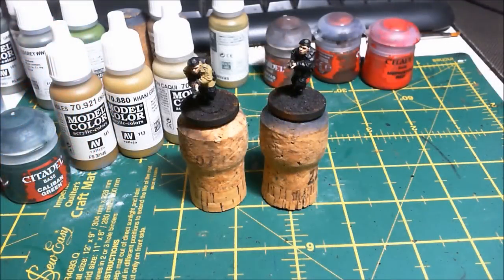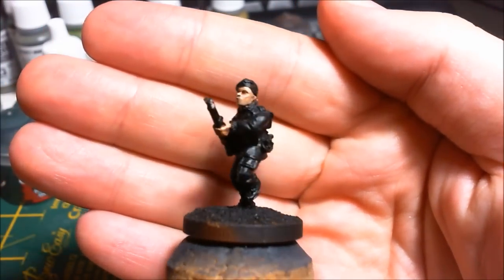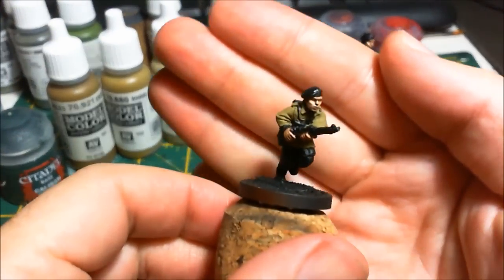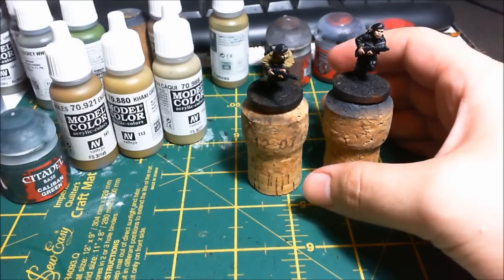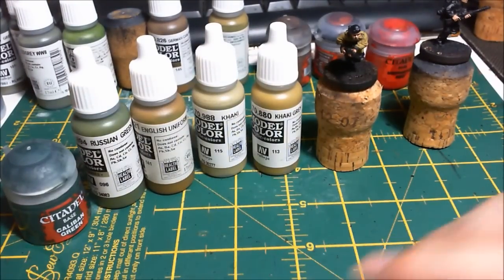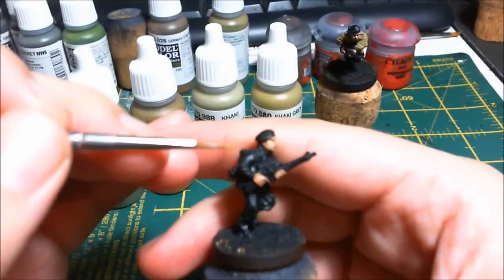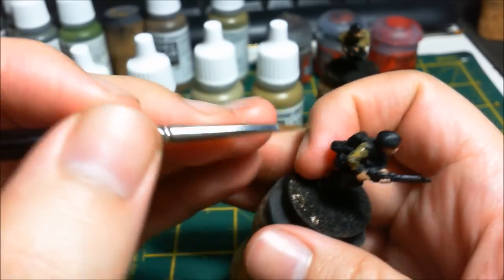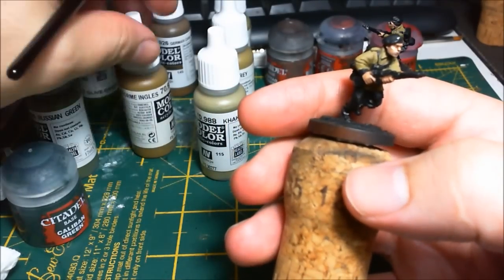How I paint Bolt Action British Airborne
This is how I paint (tutorial) British Airborne for Bolt Action.
This is the first time I have painted in front of the camera, it's not that easy.

The figure is from Warlord Games: British Airborne rifleman.

Paint List:

Vallejo Khaki Grey
Vallejo Khaki
Vallejo English Uniform
Vallejo Russian Green
Vallejo Iraqui Sand
Vallejo Luftwaffe Cam Green
Vallejo German Cam Med Brown
Vallejo Light Rust
Vallejo Hull Red
Vallejo Surface Primer Black
Army Painter INK Dark Tone
Army Painter INK Soft Tone
Citadel Agrax Earthshade
Citadel Caliban Green
Citadel Mournfang Brown
Citadel Dayad Bark
Citadel Boltgun Metal

Music
RetroFuture Clean